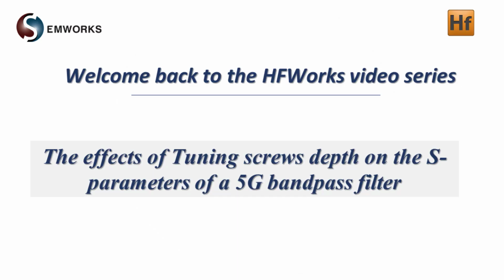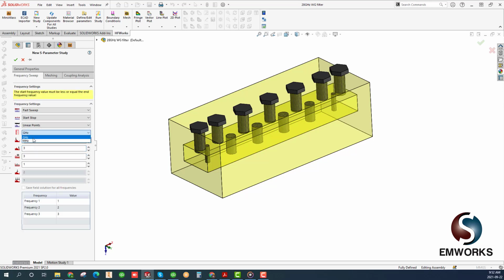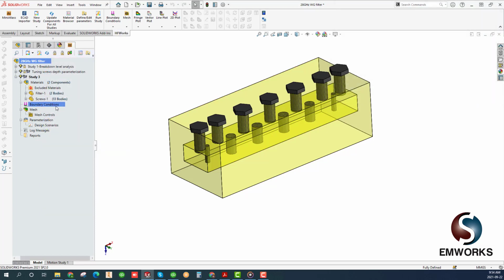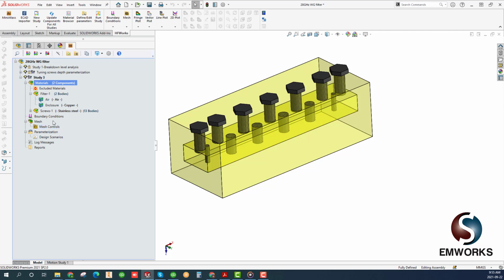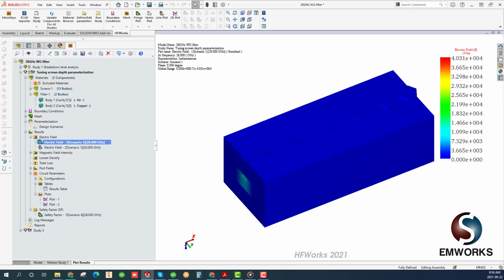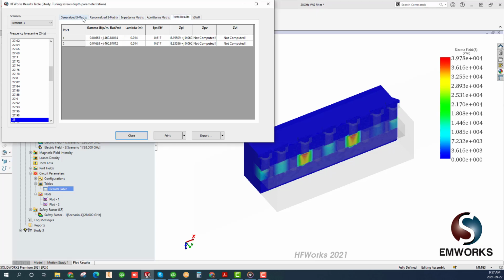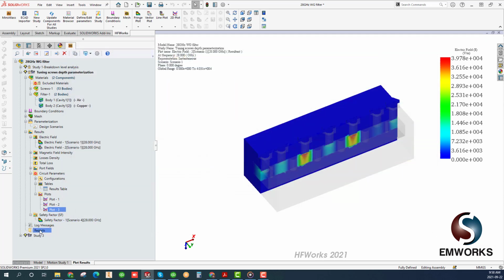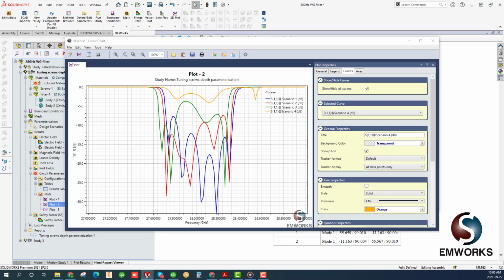The effects of Tuning screws depth on the S-parameters of a 5G bandpass filter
At a 5G frequency of 29 GHz, the wavelength is around 10.33 millimeters.
1 millimeter is basically lambda over 10.   As a result, the passing properties of the filter are expected to be sensitive to the screw's mechanical penetration.  To study such sensitivity, we used the popular EMWorks’s high frequency simulator, HFWorks.